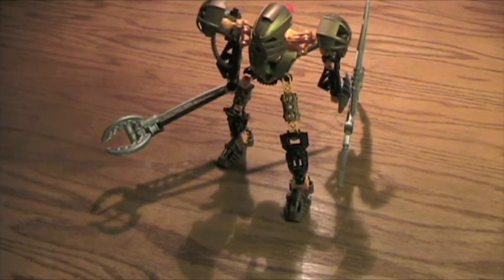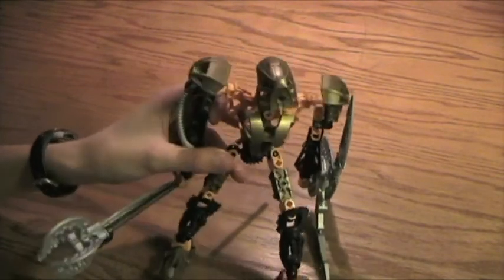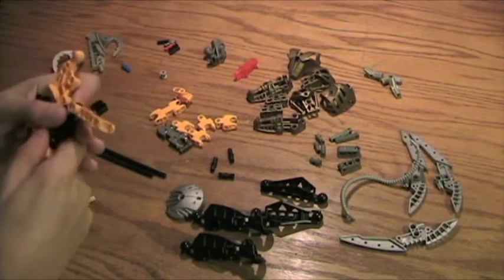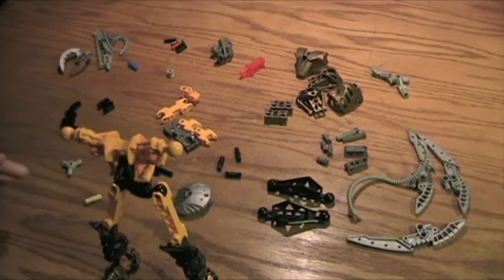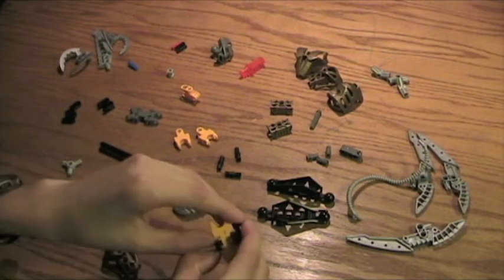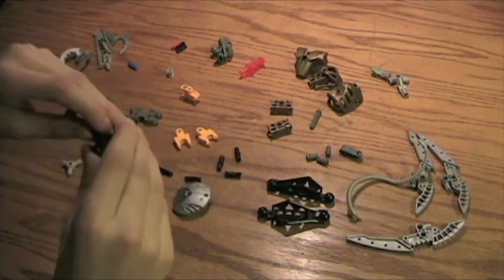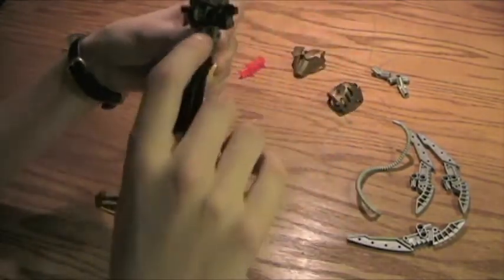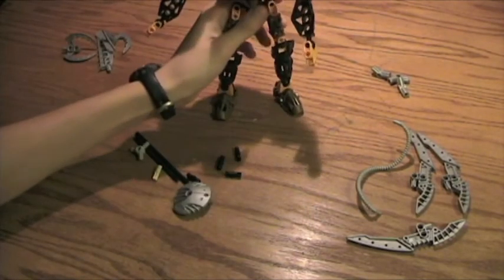Weekly HowTo Part 1 week 2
Yeah, it's later than my brain . . . .